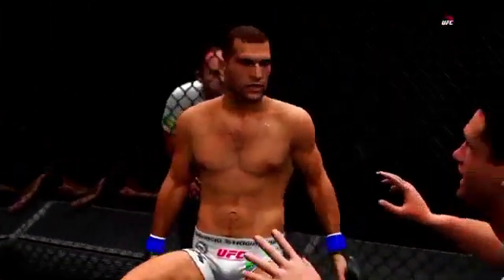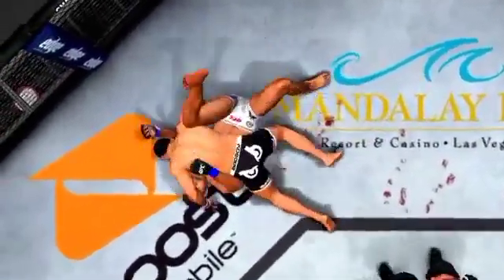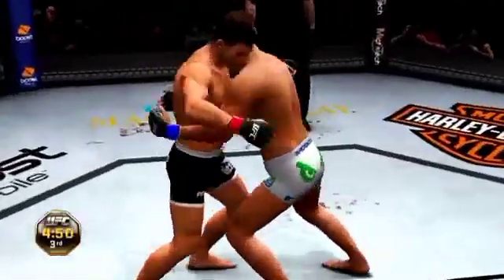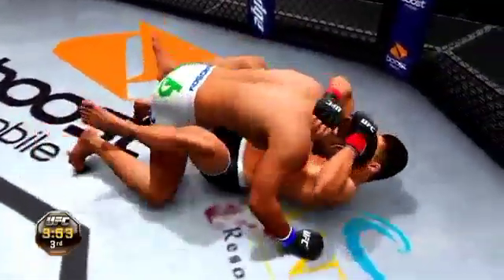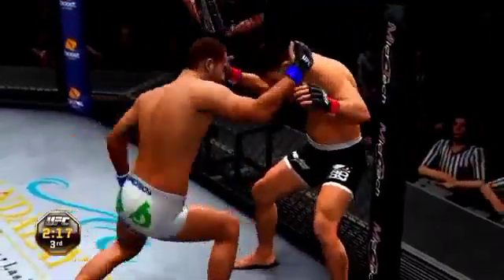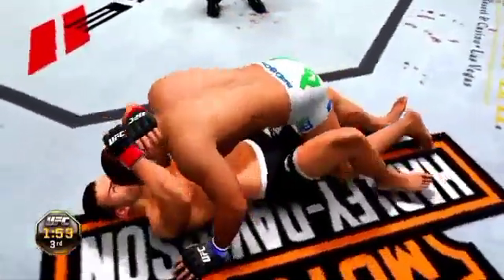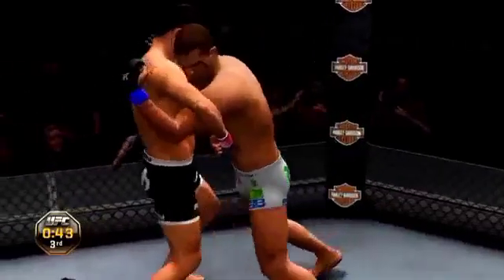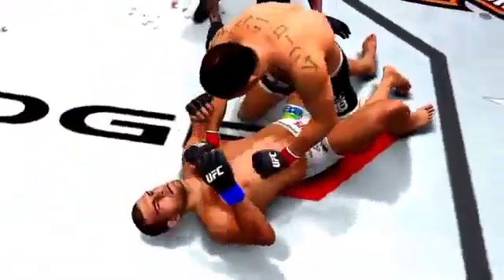Kotv Classics Samson Vs Skibinski Arlovski Vs Alcantara Miller Vs Alcantara Dempsey Vs Alcantara